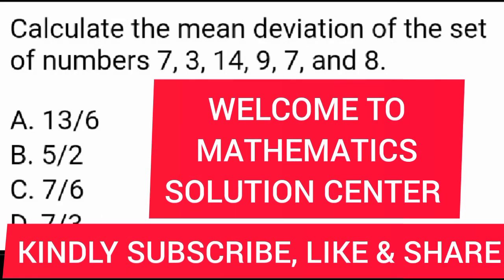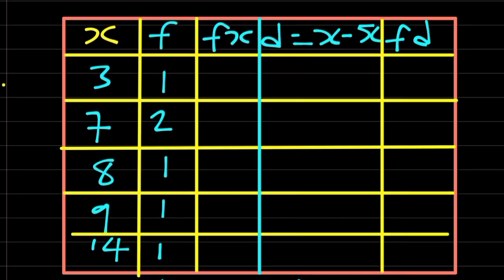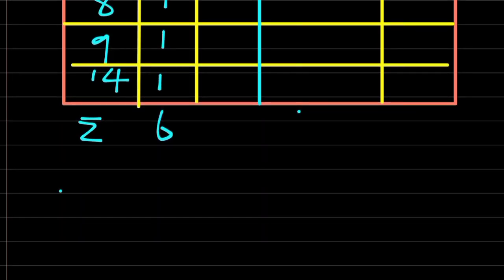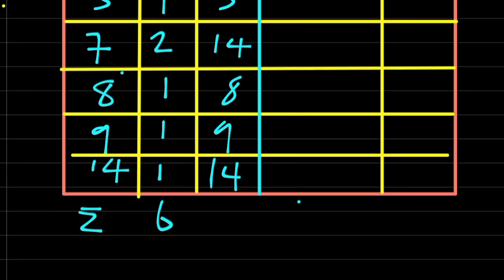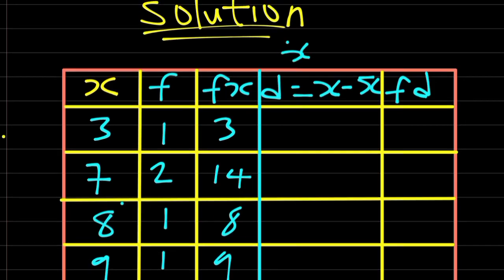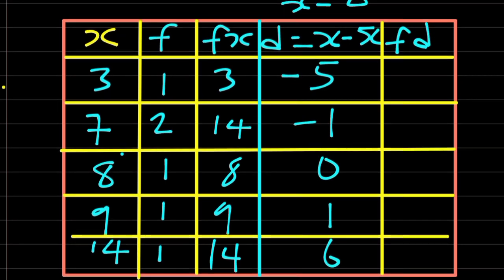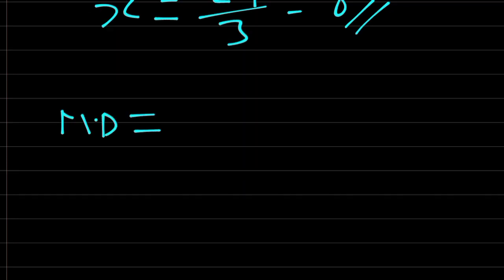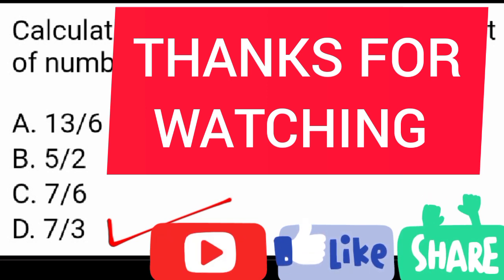MEAN DERIVATION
MATHEMATICS
FURTHER MATHEMATICS
PHYSICS
CHEMISTRY